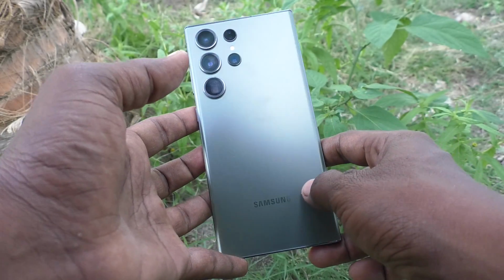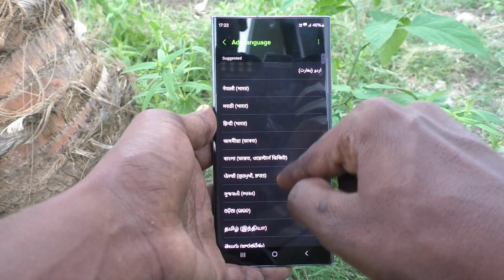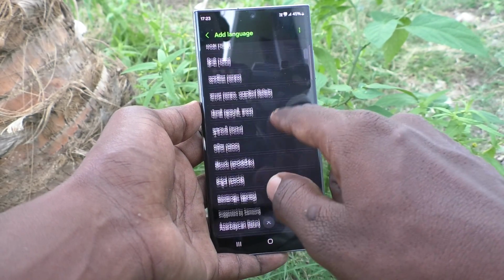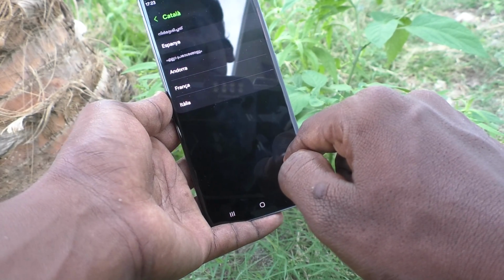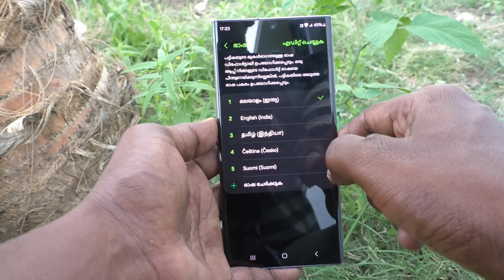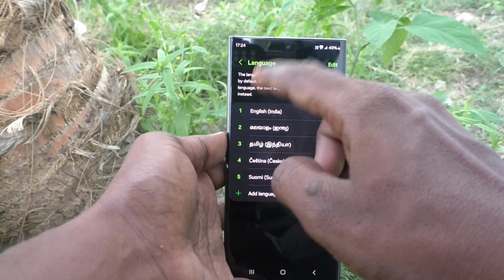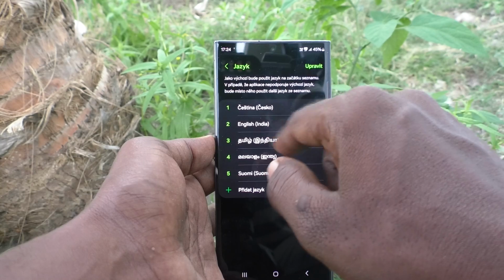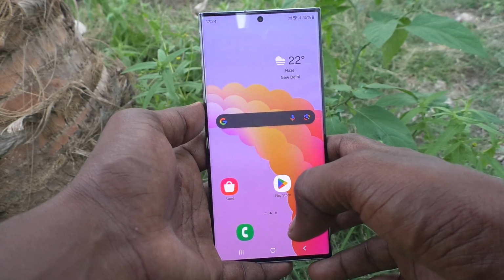How to change language in Samsung Galaxy S23 Ultra 5G